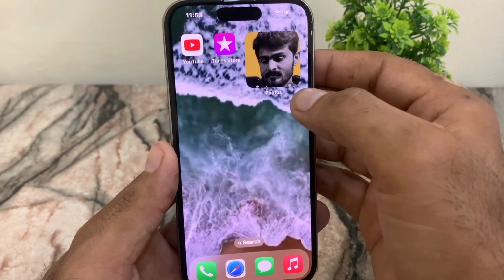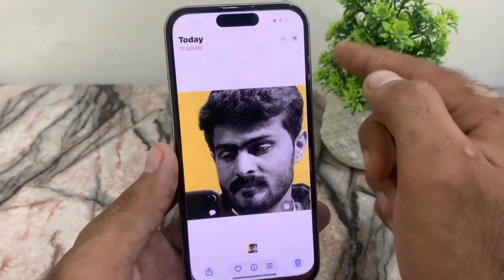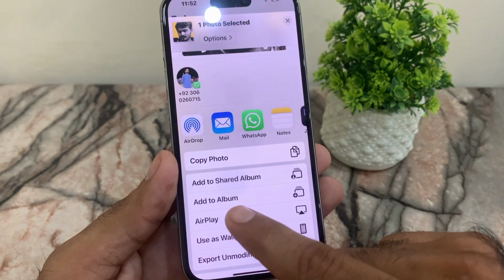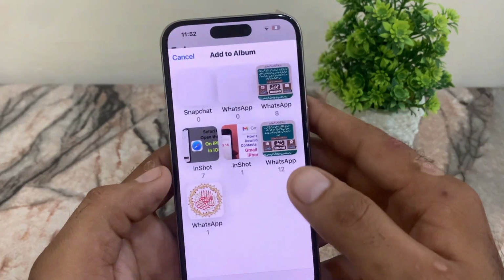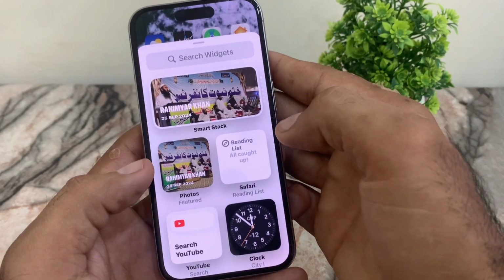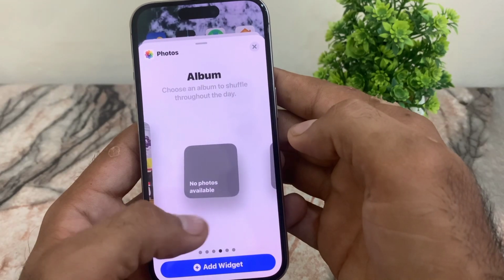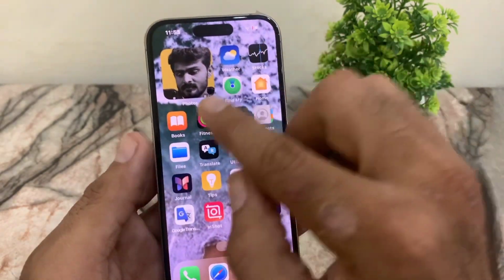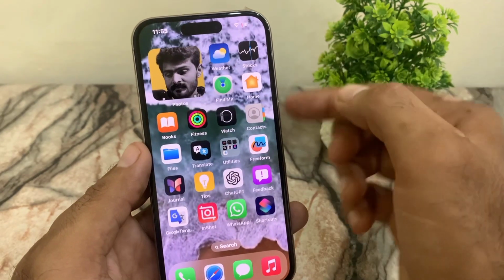How to Add photo widget and add your own photo in this widget on iphone screen ios 18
how to add custom photo widget on iphone
 how to add photo widget on iphone
 how to customize your ios 18 photo widget pictures
photo widget tutorial
how to add custom color widgets on ios 18
 add a photo widget to the home screen on iphone
photo widget app
how to set your own photo iphone widget
 how to add photo widget on iphone ios 18
 photo widget
photo widget picture
add photo widget to home screen iphone
 change photo widget picture
photo widget simple app